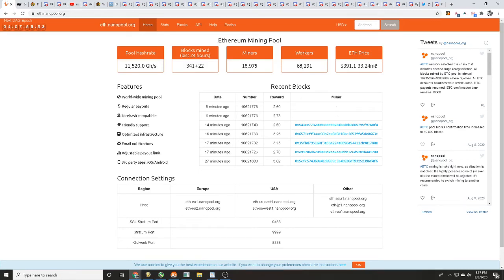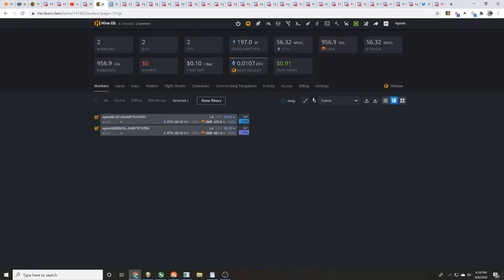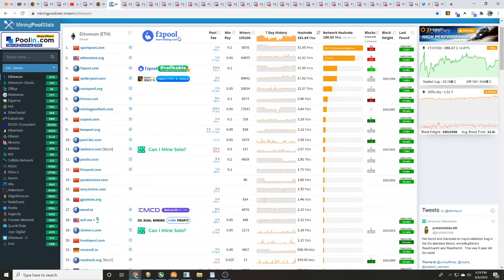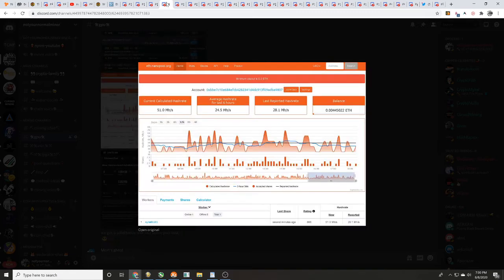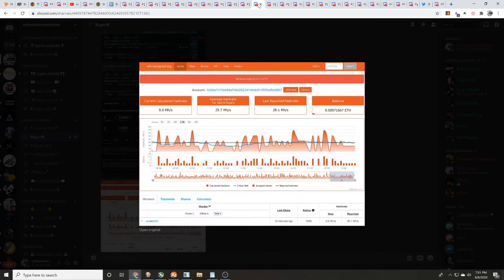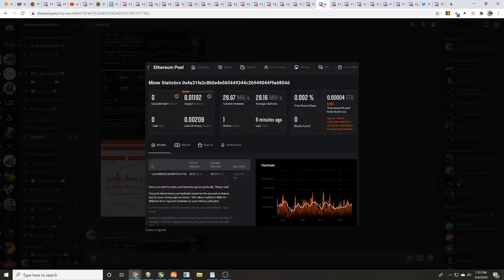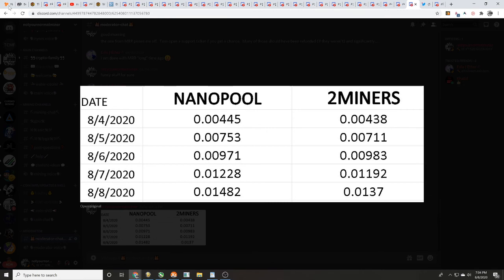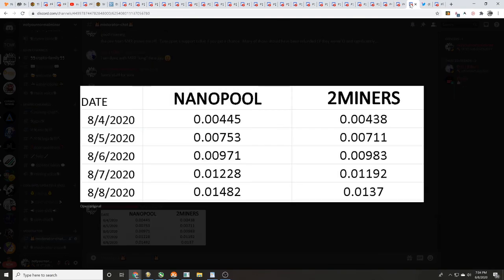NANOPOOL.ORG VS 2MINERS.COM | ETH | 2020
Ethereum pool testing with NANOPOOL.ORG vs 2MINERS.COM.  We put our identical 1070TI test rigs BLUE1 vs GREEN1 in battle to be able to give you the latest in our pool testing series.   Please DYOR.  Thank you to everyone in discord for the great insight on what we can do to make our pool testing videos better!